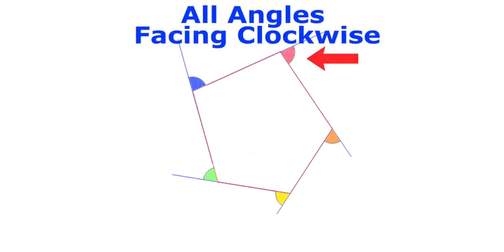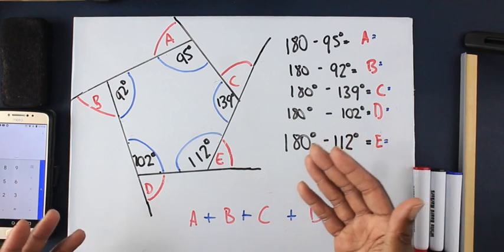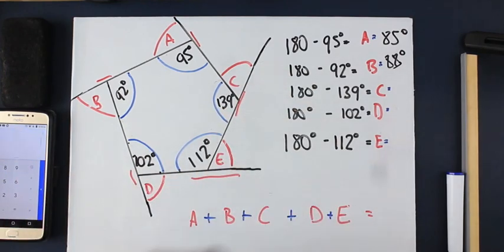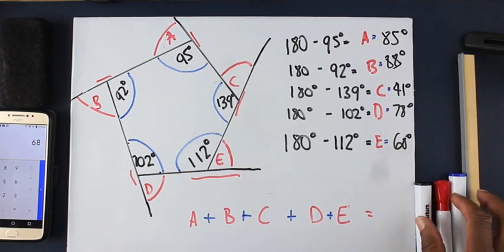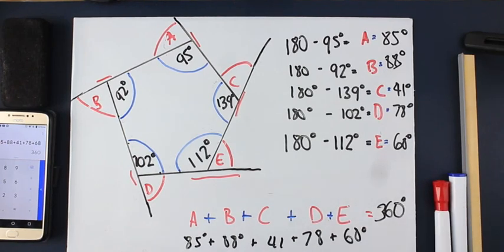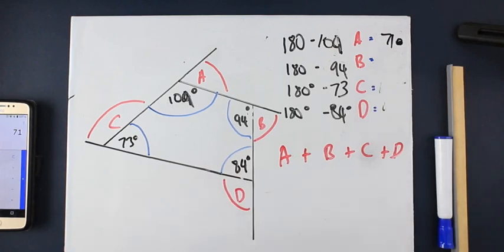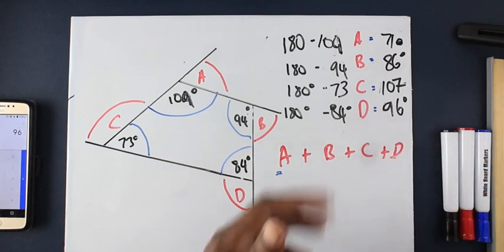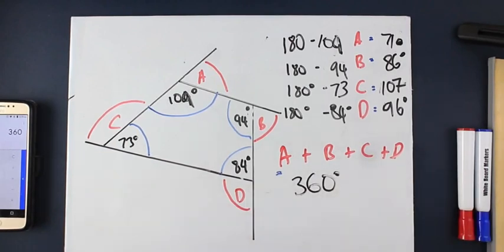External Angles of a POLYGON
Today we discuss how to find the values of external angles on a polygon. We also see an interesting situation where the sum of all the external angles is 360°. We discuss the importance of this in an upcoming video.

0:00 Introduction to External Angles
1:13 Pentagon External Angles
6:30 Quadrilateral External Angles